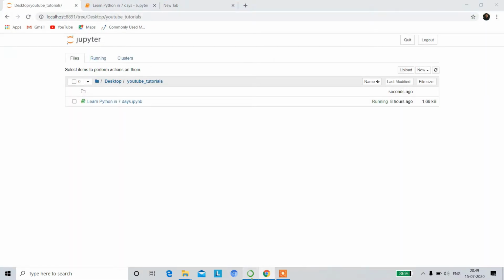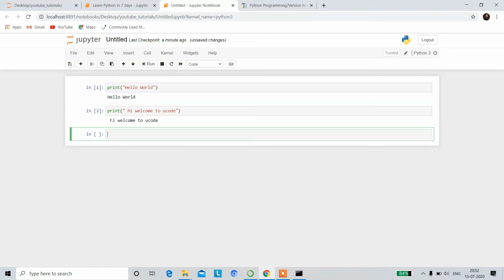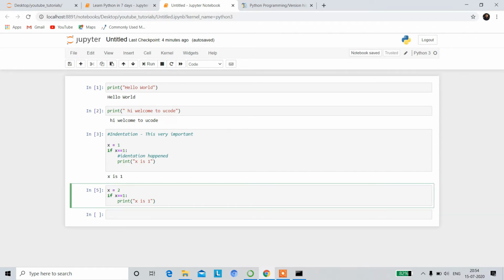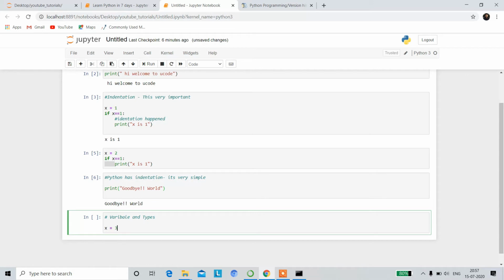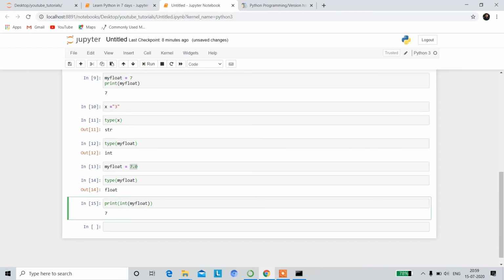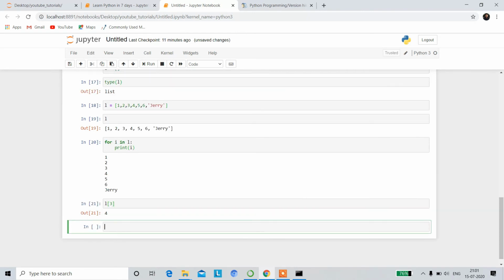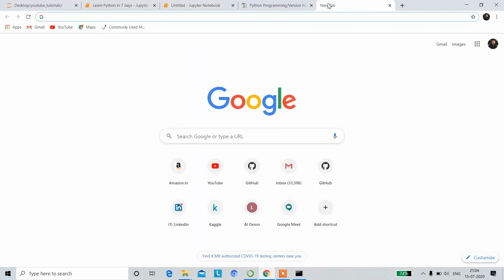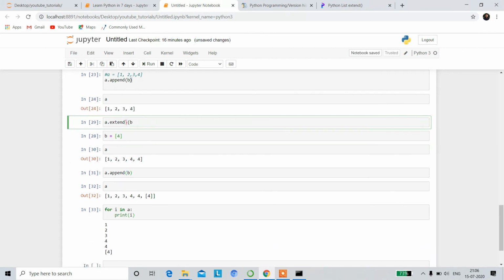Python First Tutorial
Contains basic stuff of hello world, variables , data types & list.

List more to be added. Next video list will be done.